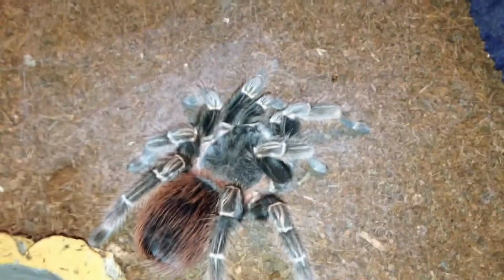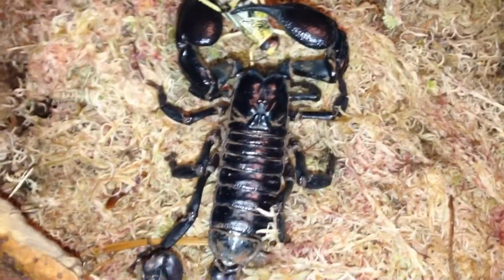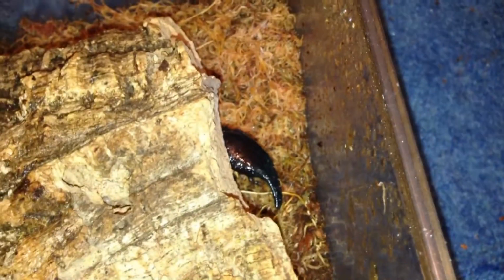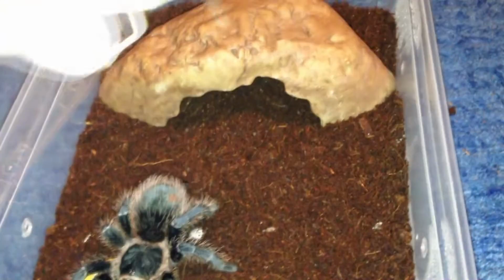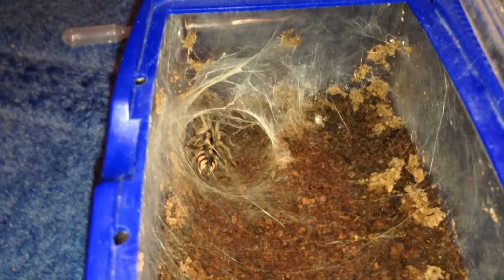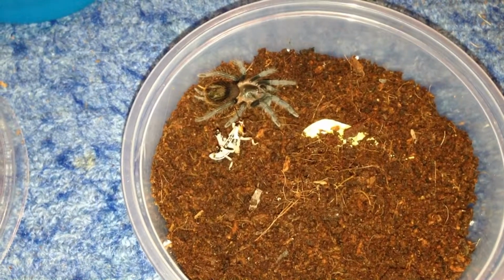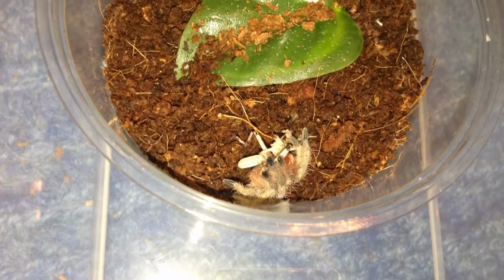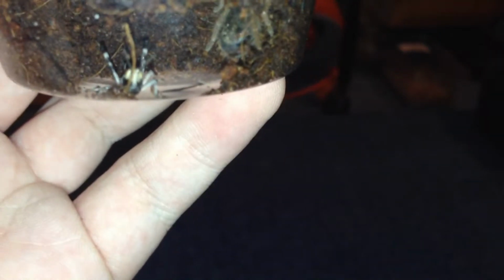Huge Feeding Video 6